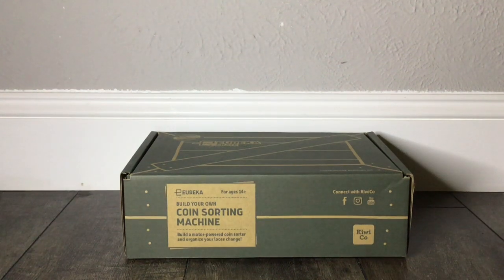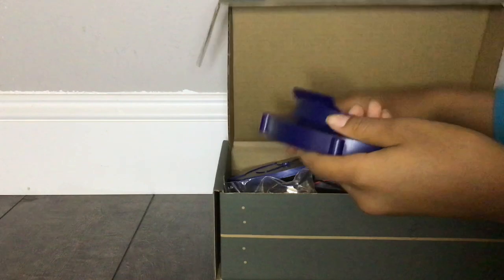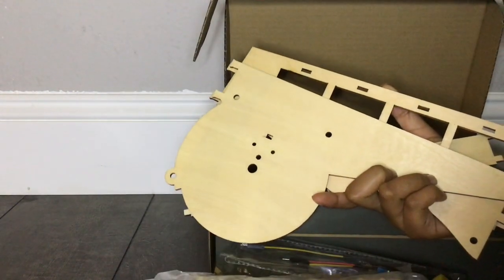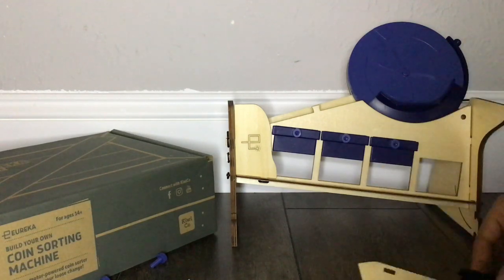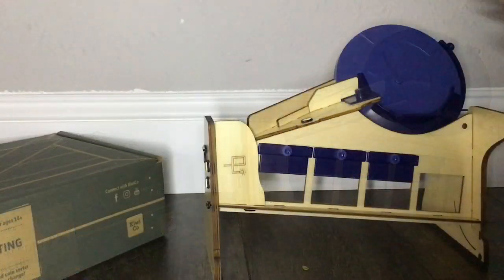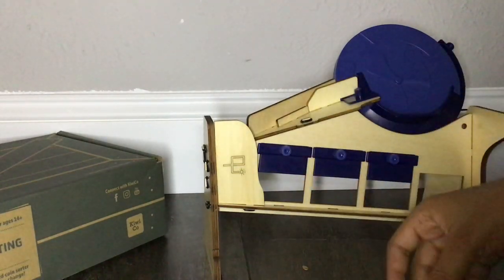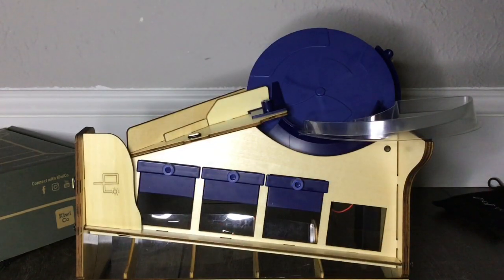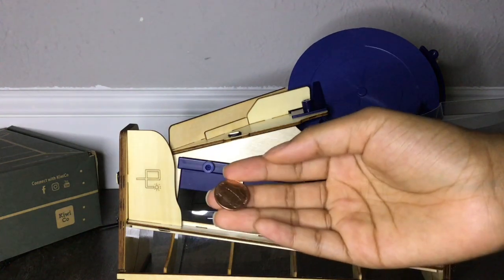Eureka Crate Coin Sorting Machine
Hey guys welcome back to the l.a.diys, today we are building a coin sorting machine! Bye!